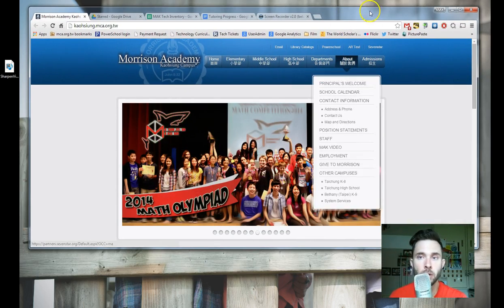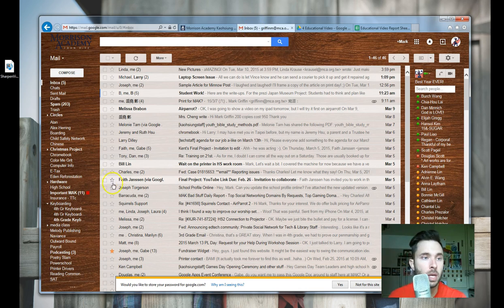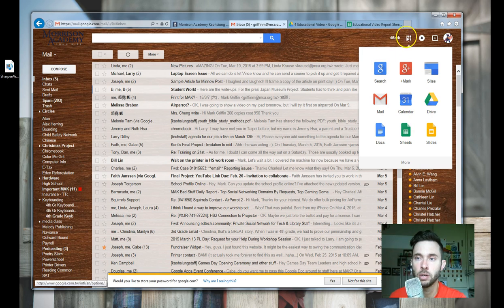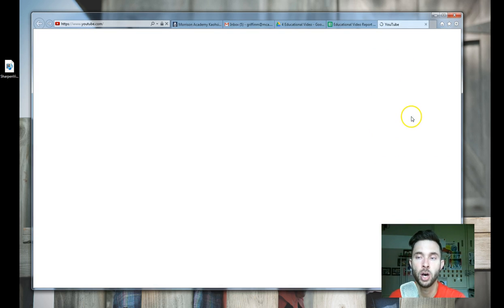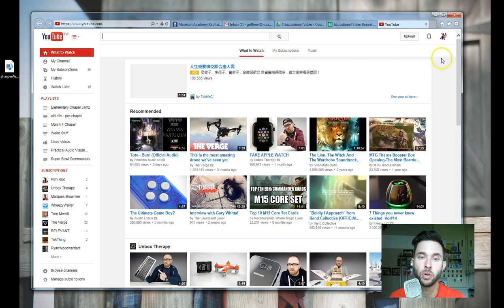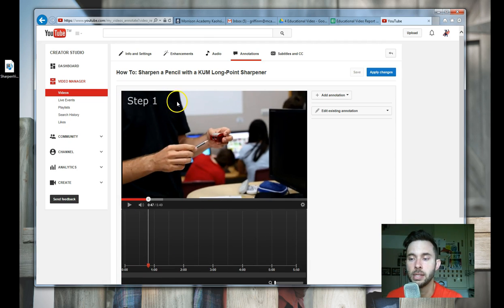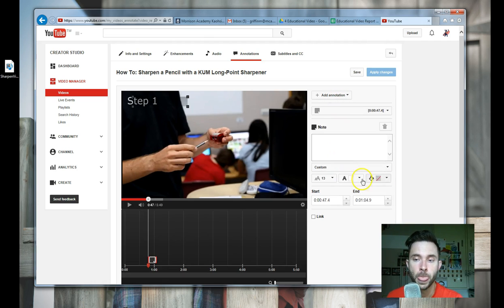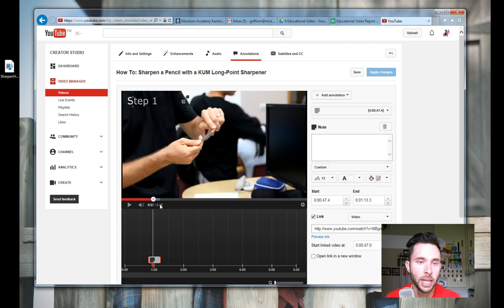How to post to YouTube and create links